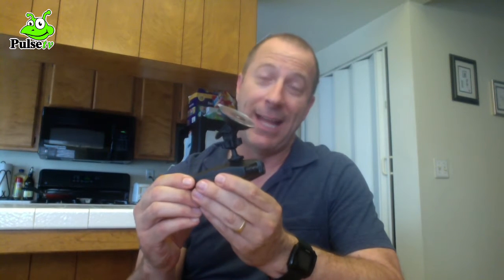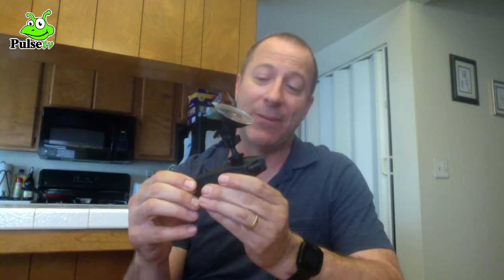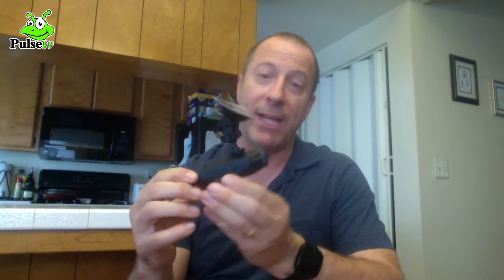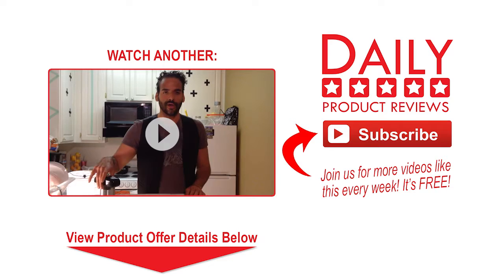Dashcam Product Review - Bobby Marchesso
Available at Pulse TV
Dashcam Product Review

The Hype Dashboard Camera is the safest way to ensure that you don’t fall victim to insurance fraud or mistreatment by police officers. Included is a powerful suction cup mount with a swivel neck so you can keep the dashboard camera ready to record.

This camera includes a flip down LCD screen that shows a live feed of whatever you’re recording. It’s easy to use, just hit the record button when you want to start recording video – it even has a motion activation mode.

The camera records in 720p and includes a night vision function. It stores video, pictures and sound recordings directly to a micro SD card (not included). Recording an incident is the most solid form of evidence – enter the courtroom with confidence!

You record to an SD Card or Micro SD Card that has an Adapter. This isn’t included but we do have a special price on the Micro SD Cards with adapters below.

Features:
– 720p HD Resolution
– Record Directly to an SD Card or Micro SD Card with Adapter (Not Included but available here)
– Motion Activation Mode
– Night Vision Capability
– Flip Down LCD Screen
– Live Feed
– Loop Recording
– Strong Suction Mount
– Swivel Mount for 180 Degree Coverage
– Records Sound, Video, and Still Images
– Playback Function
– Customizable Time Stamp
– 400 mAH Battery Included (strictly for backup – USE DC Charger/Cord when in car)
– DC Cord/Charger for the Car
– Maximum card memory is 32 GB

PLEASE NOTE: The battery included is a low capacity battery that is not intended to power the unit for long periods of time. It is necessary to power the unit using the included DC Cord/Charger.